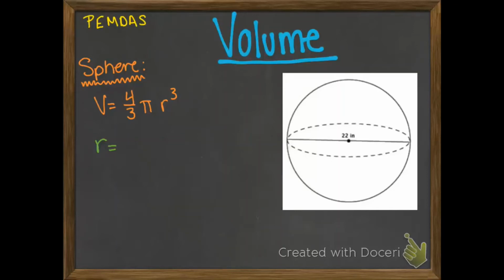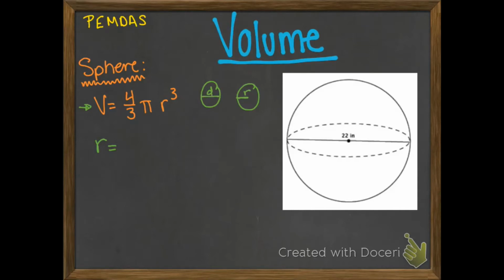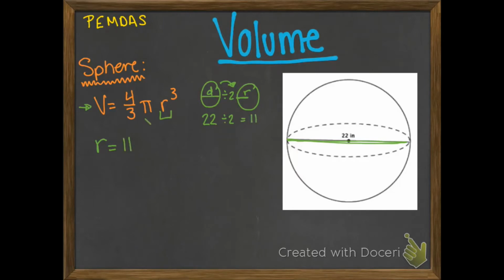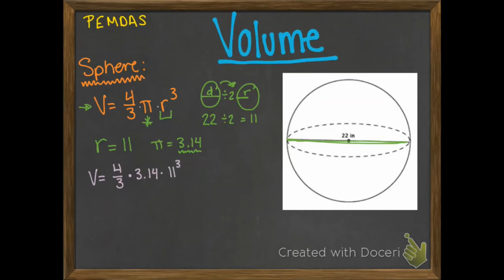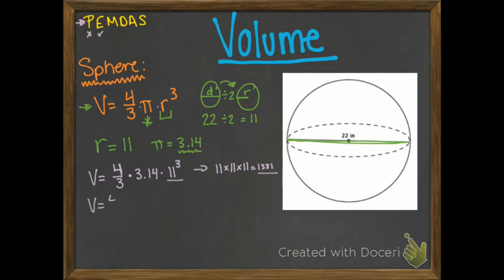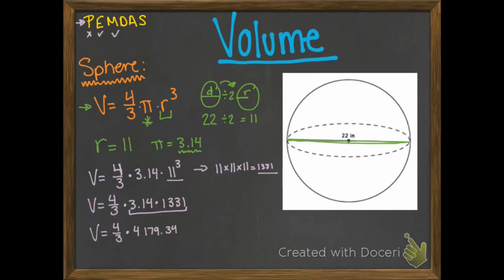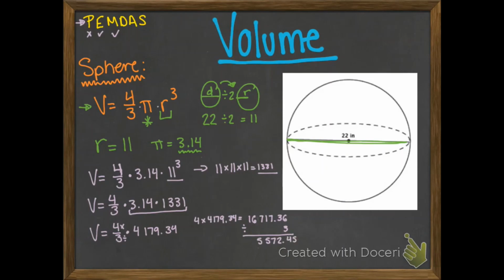Week 7 Assignment #4